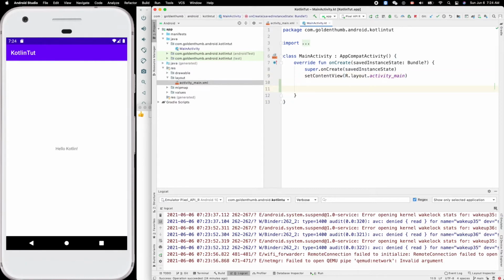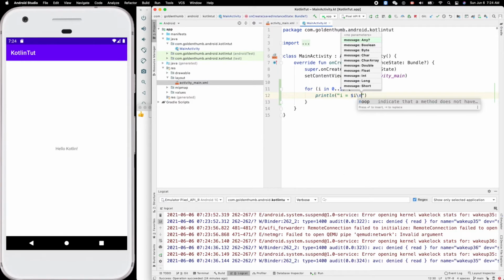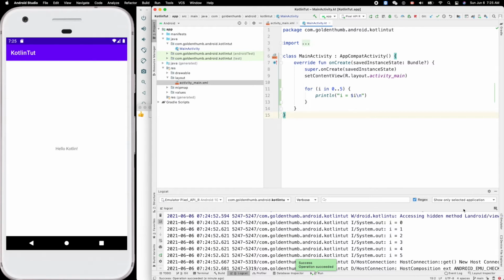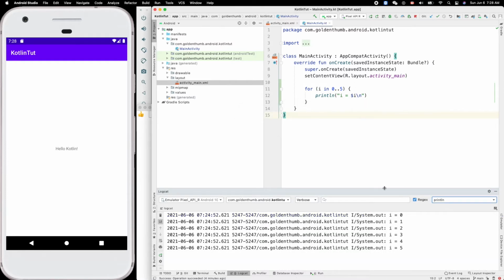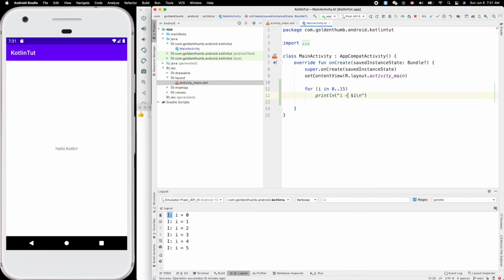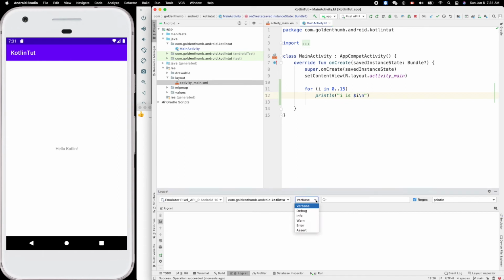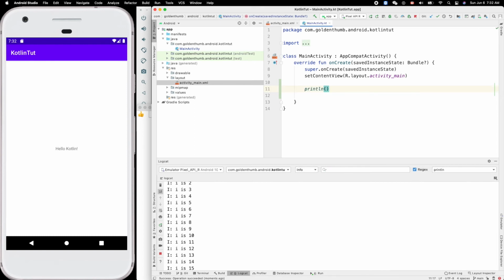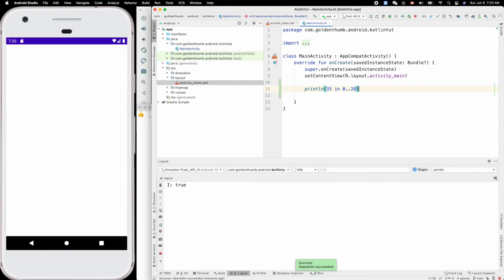Kotlin005: printing onto Logcat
Other than Kotlin REPL in Android Studio, we can also try code snippets by dumping debug messages onto Logcat.